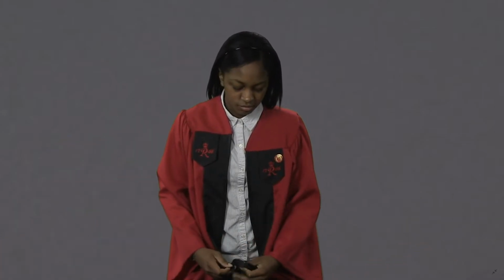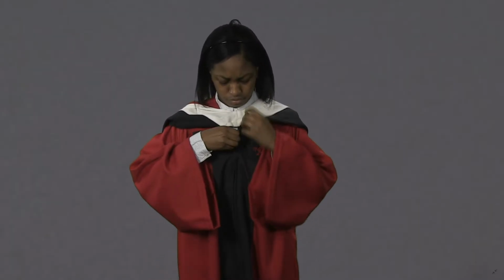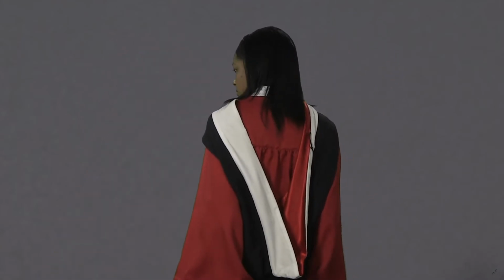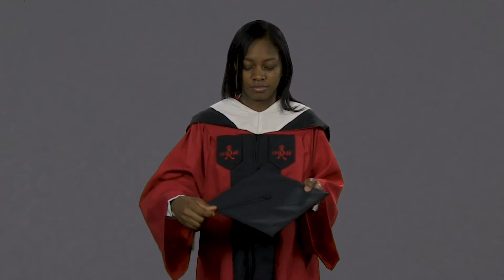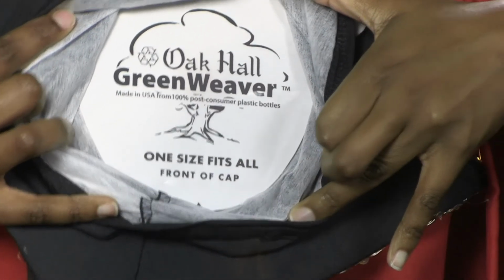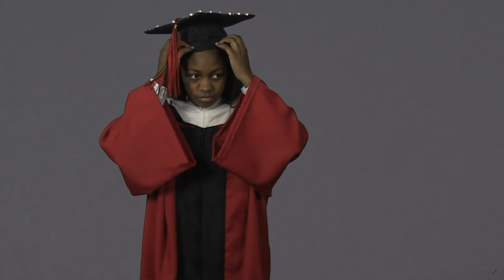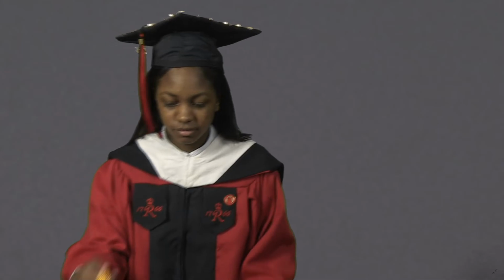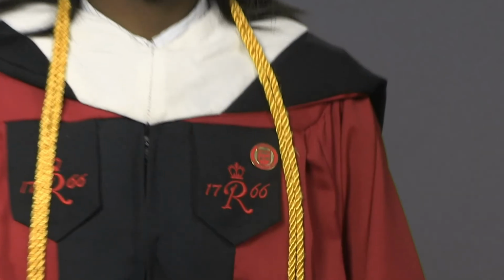SMLR HRM Department Cap and Gown Tutorial